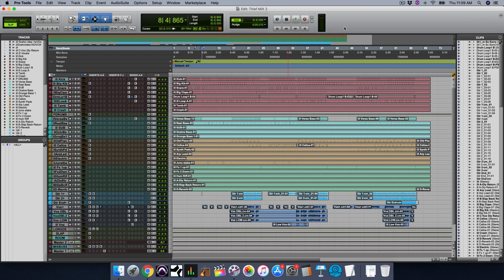Mix The Most Important Section First - RecordingRevolution.com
Most people begin mixing at the beginning of the song. Don't.

Instead you should identify the most important section of the song, where there's the most going on sonically and begin to mix there.

And there are a couple really big reasons why...